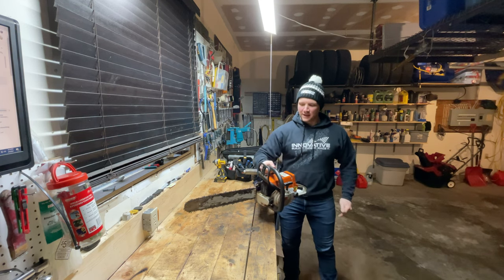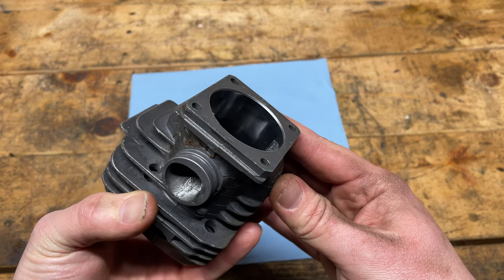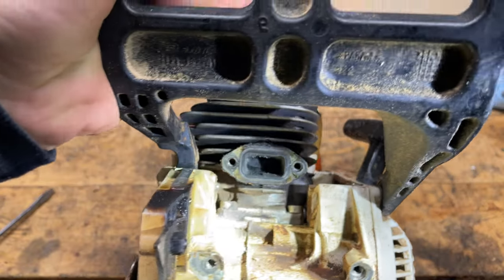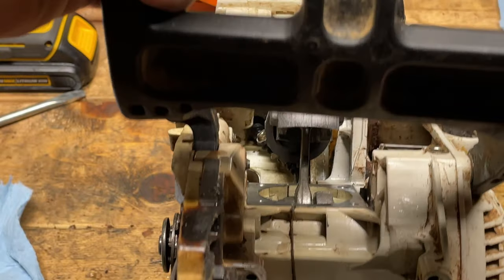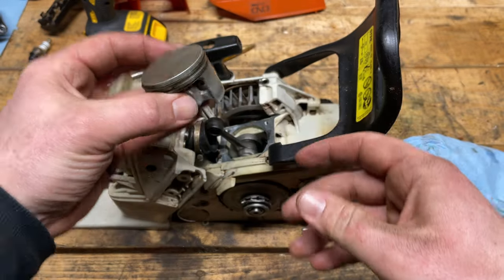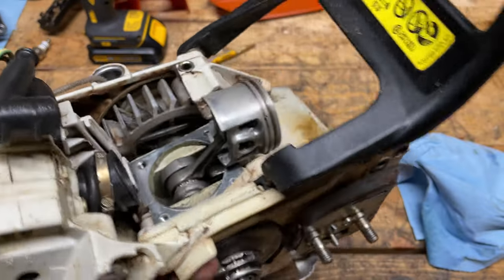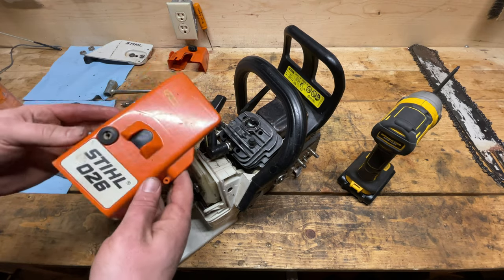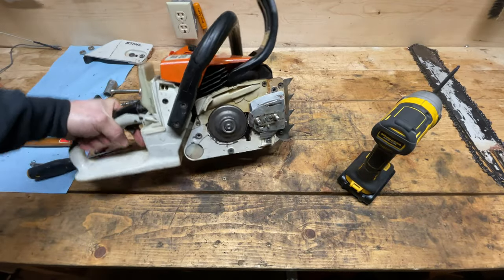Making an older chainsaw easier to start (Stihl 026 scored cylinder repair / update)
Hey everyone!

I just finished the repair on the saw featured in my previous diagnoses video which showed a blown / scored piston & cylinder on the Stihl 026.

This saw belongs to a friend of mine. As we all get older, small engine equipment becomes harder to start. I wanted to save this Stihl 026 for him, and at the same time, take advantage of a feature that it lacked:  a decompression valve. This will lower the compression and make it easier to pull and start.

Watch as I remove the cylinder and piston, and replace the Stihl 026 original equipment with a newer piston and cylinder from a Stihl MS260.

I picked these parts up from my good friend Don AKA Donyboy73 AKA Don the Small Engine Doctor

I go over the whole disassembly and reassembly process step by step, explaining each move as I go.

The end result turned out just as I had hoped!

Cheers,

-Dave